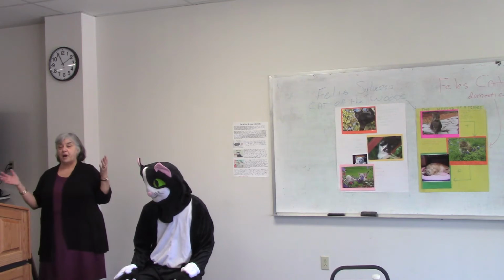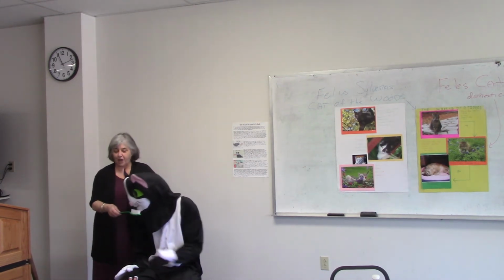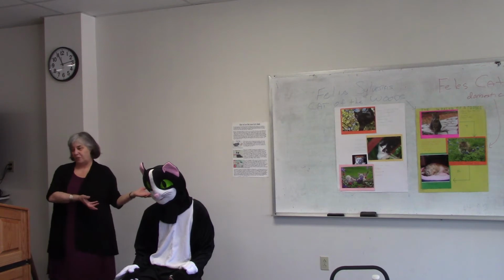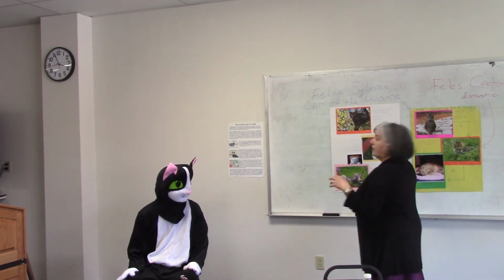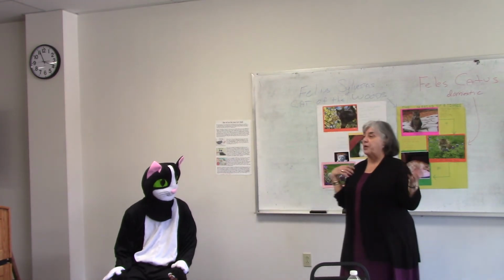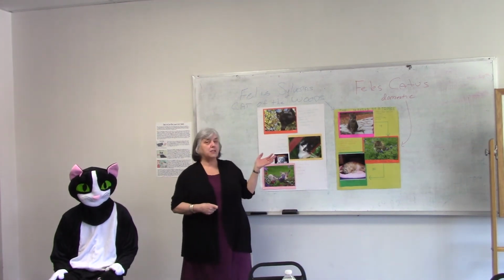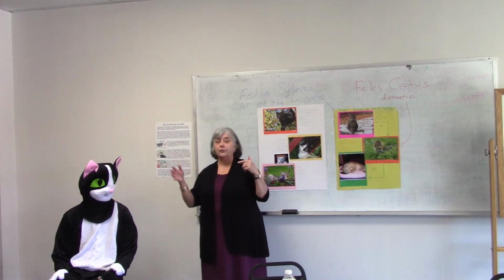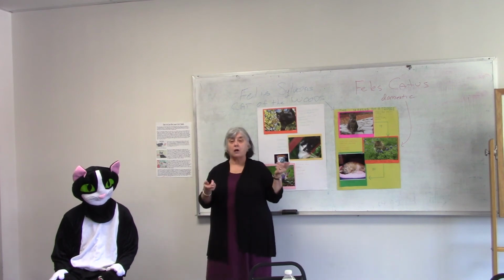Arvi. Cat 🐈 Chat show. at MSL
and Tyrone plays the cat Peter the cat. arvi did great job talk about cats. it was fun thanks .